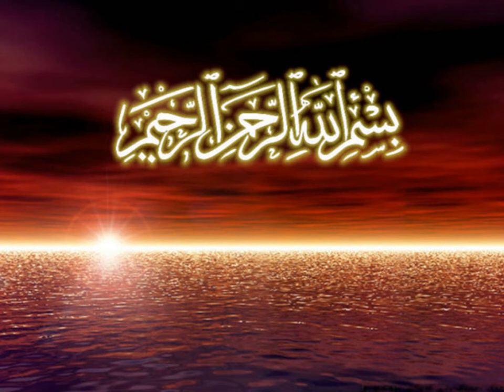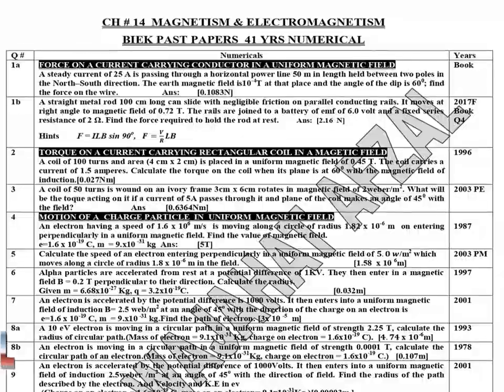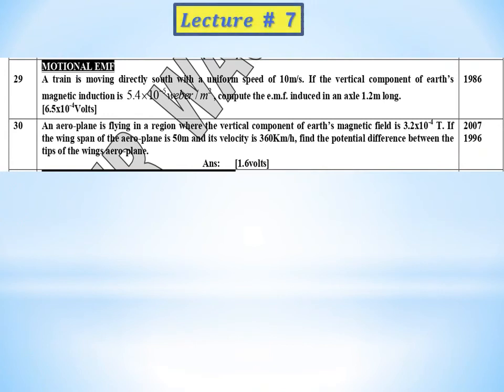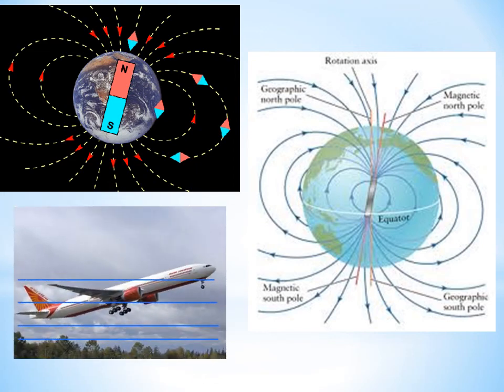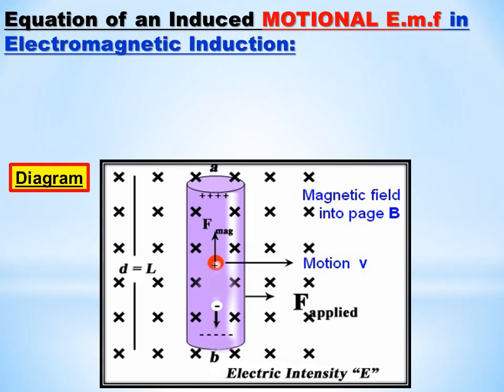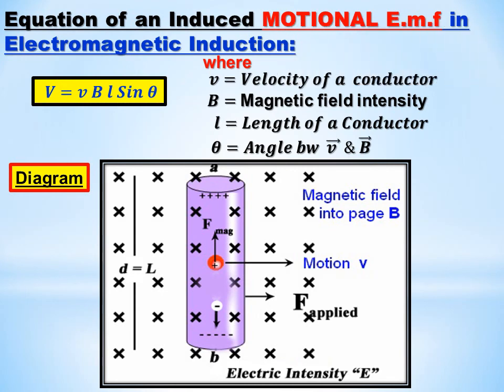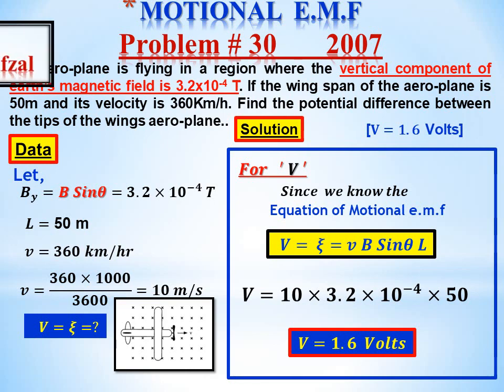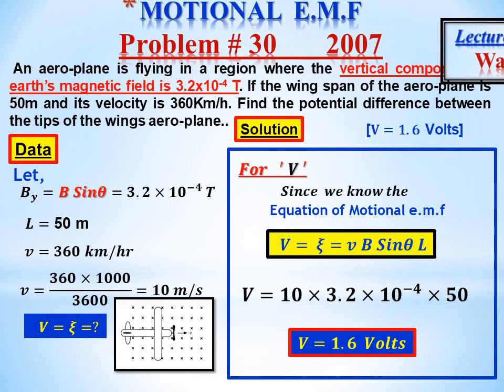XII PHYSICS CH # 14 Lecture # 7 Problems on 'MOTIONAL E.M.F' by Wajahat Afzal.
*XII PHYSICS  MCQS*
Solved by *Wajahat  Afzal*
*Solution with explanation*